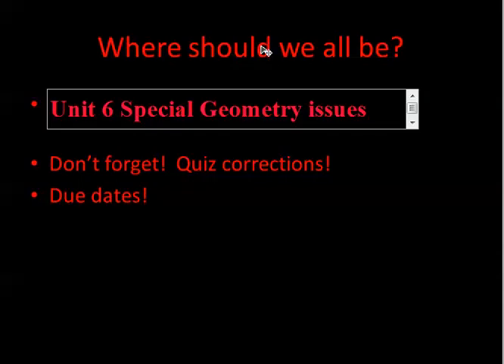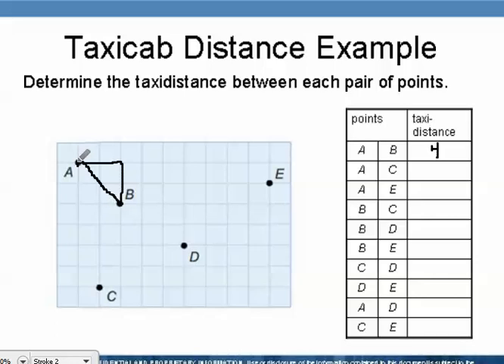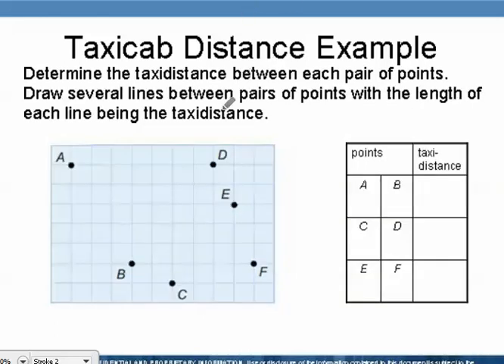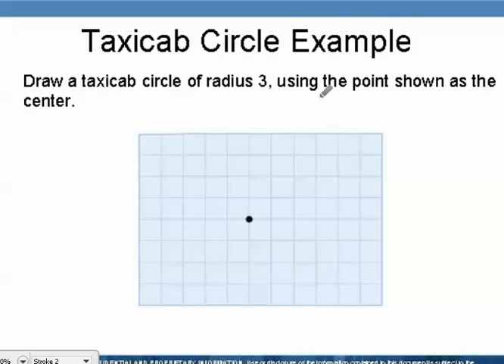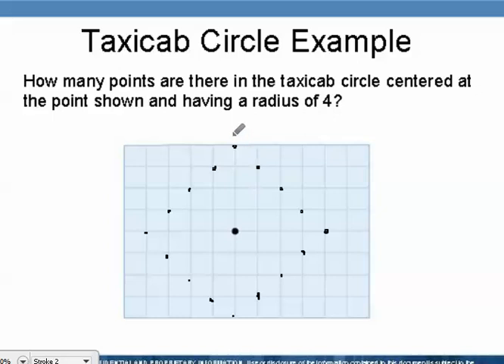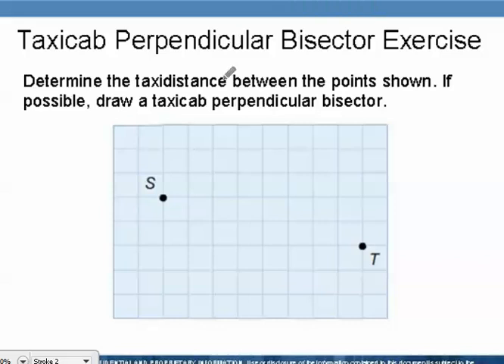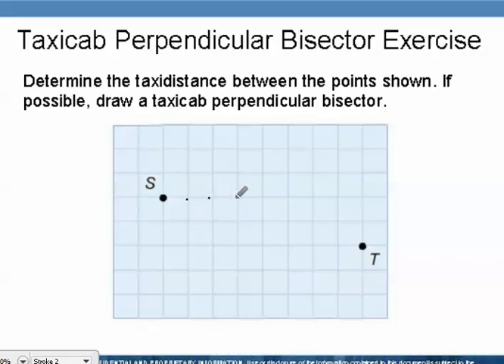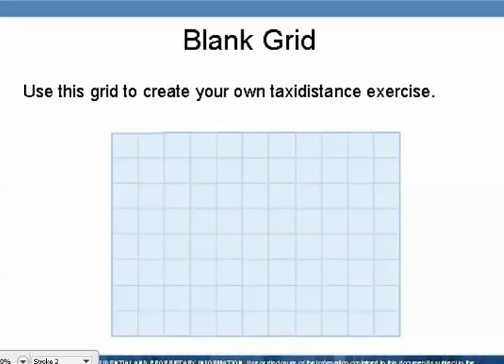MTH202B 6 2 taxi cab distance